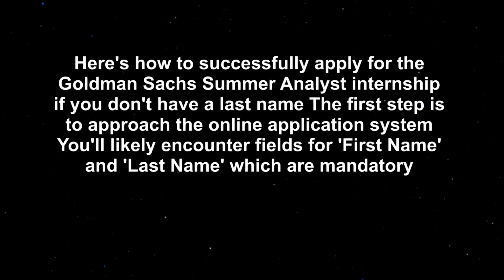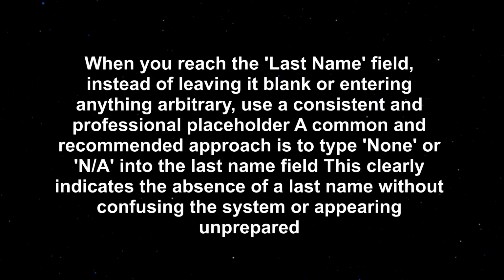How to Apply If No Last Name Goldman Sachs Summer Analyst Internship - KevinHowTo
How to Apply If No Last Name Goldman Sachs Summer Analyst Internship This guide addresses a specific scenario for applicants without a last name applying for Goldman Sachs' summer analyst internship, likely offering alternative identification methods. It details how to navigate the application process when standard fields are mandatory, ensuring that all applicants, regardless of their name structure, have an equal opportunity to be considered and provides advice on contacting HR for assistance.

00:00 Navigating a Prestigious Internship Application Without a Last Name
00:11 The Goldman Sachs Summer Analyst Program
00:21 Approaching the Online Application System
00:34 Using a Professional Placeholder
00:52 Communicating Directly with HR
01:11 Crafting Your Email to HR
01:37 Updating Your LinkedIn Profile
01:54 Ensuring Your Application is Processed Fairly